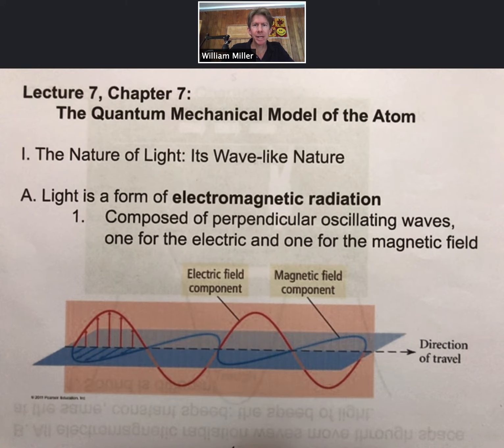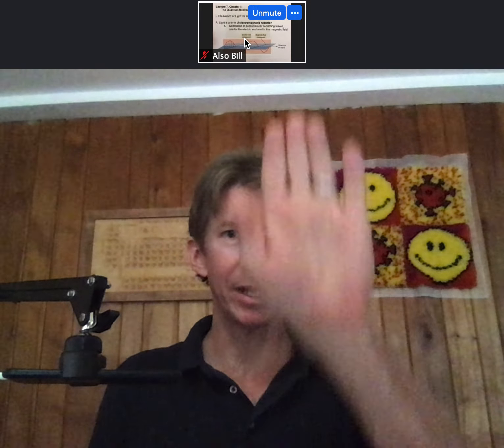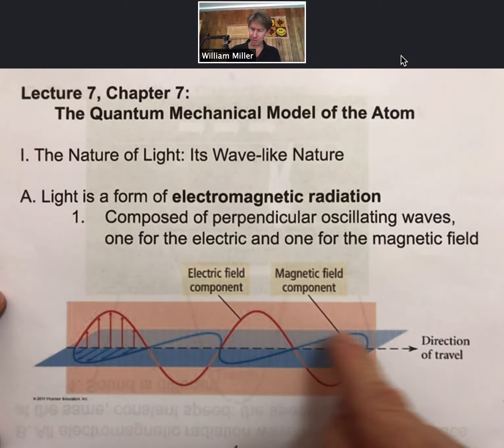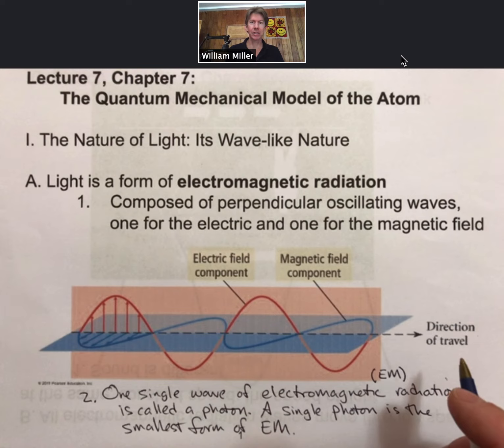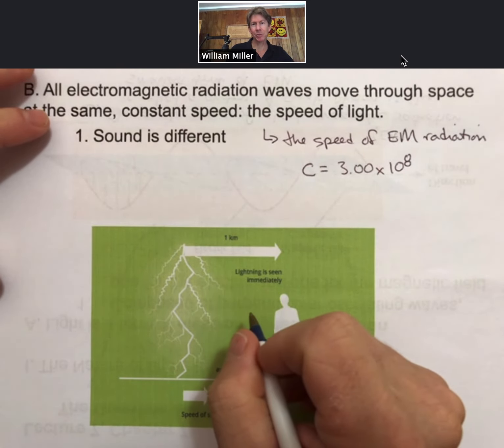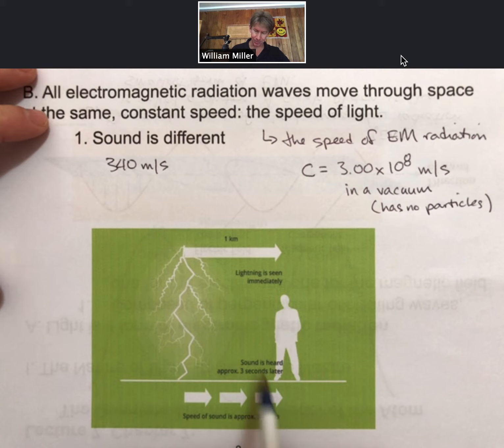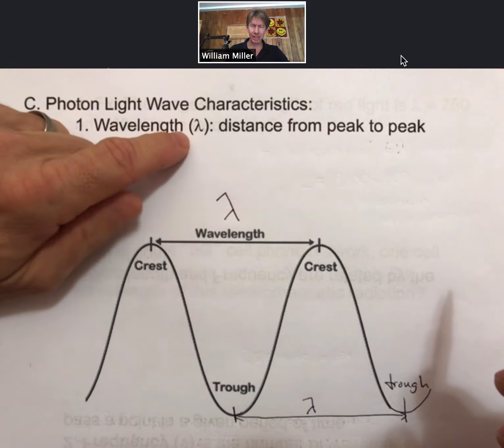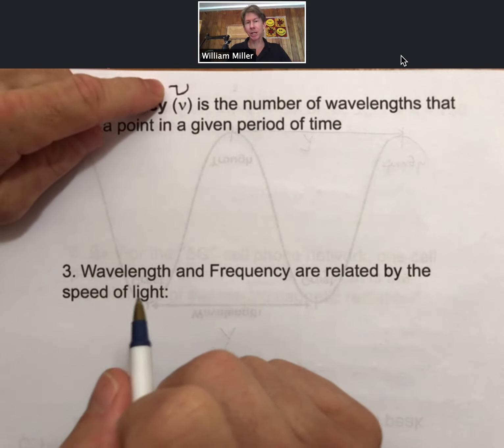Lecture 7 p1 5